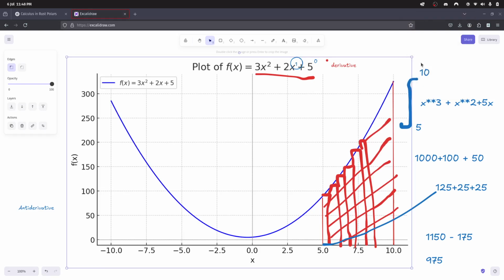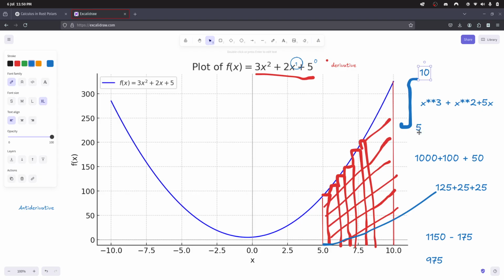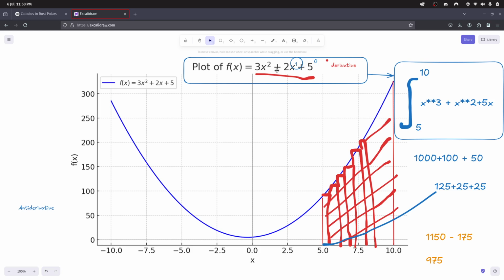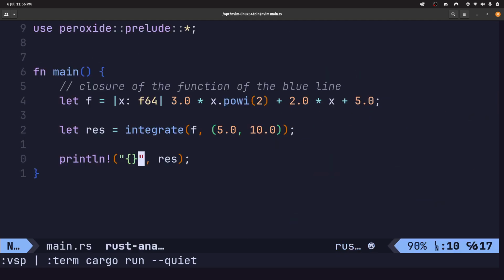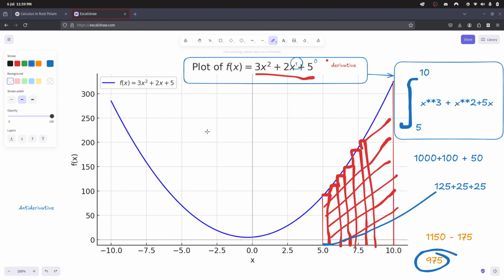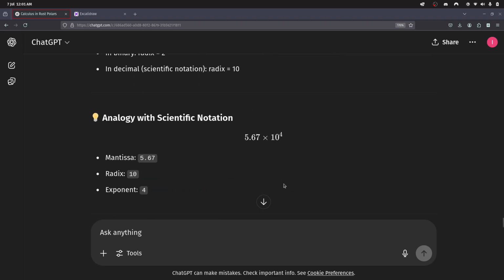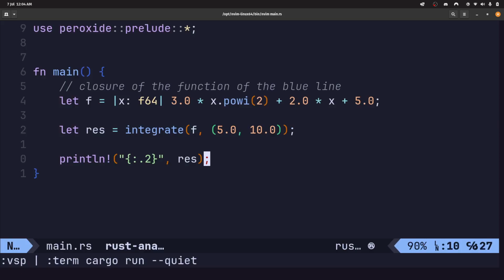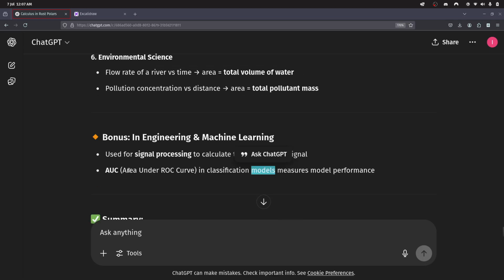Calculus | Rust Language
Revisiting high school Calculus and coding it with Rust. Peroxide.
Excuse the mistakes, this was a bit of an ad-hoc / off-the-cuff weekend experiment. I've shown just enough to get you started with integration, so you can do investigate and get Claude or ChatGPT to teach you?!

For calculus in Rust, your best options depend on what specific operations you need:
For symbolic calculus (like finding derivatives algebraically):

symbolica - The most capable symbolic math library for Rust, can handle differentiation, integration, and algebraic manipulation
cas - Smaller computer algebra system, good for basic symbolic operations

For numerical calculus (computing derivatives/integrals of functions):

nalgebra - General linear algebra library with some numerical differentiation utilities
argmin - Optimization library that includes numerical gradient computation
peroxide - Scientific computing library with numerical integration and differentiation
quadrature - Specifically for numerical integration